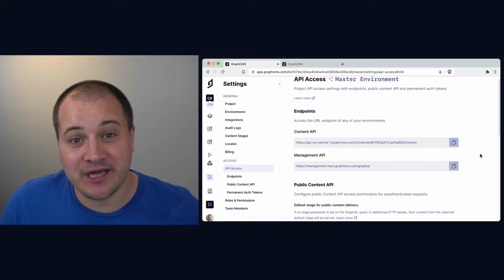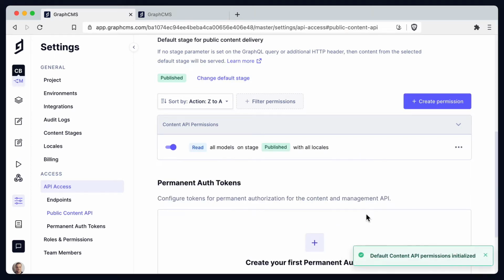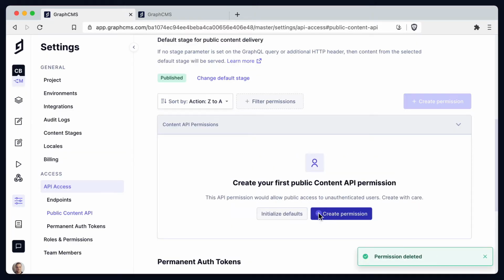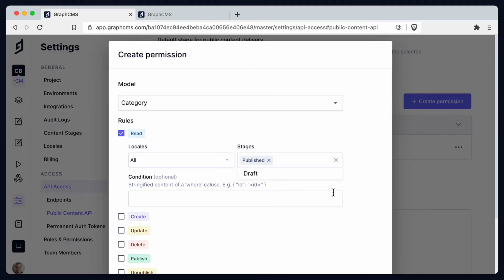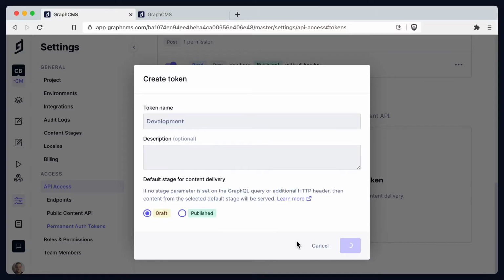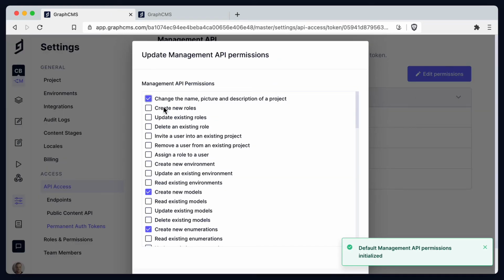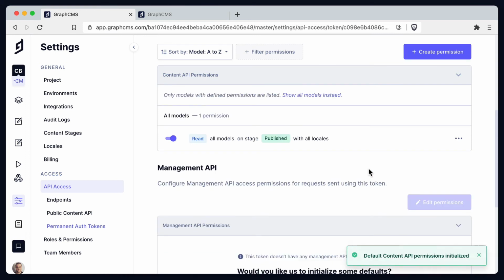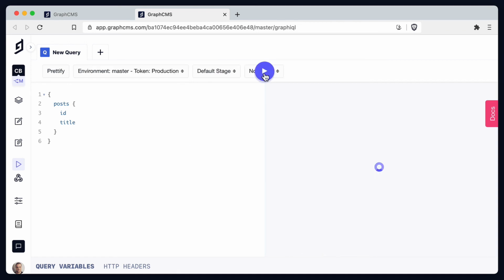Working with your project API Access settings | How to Hygraph